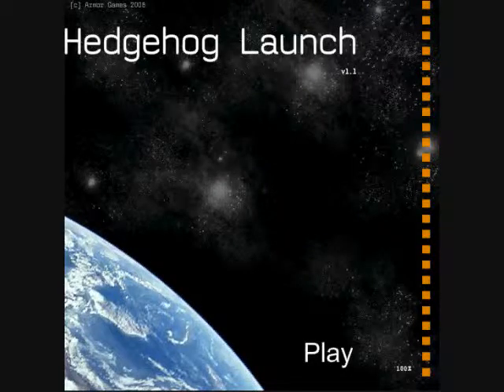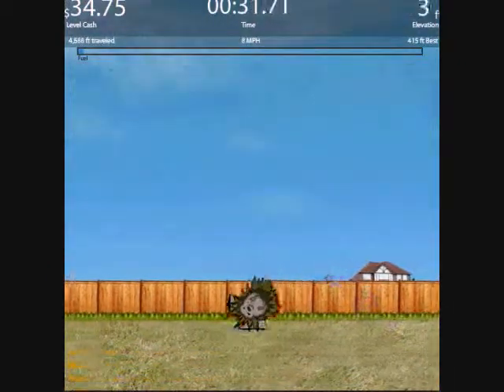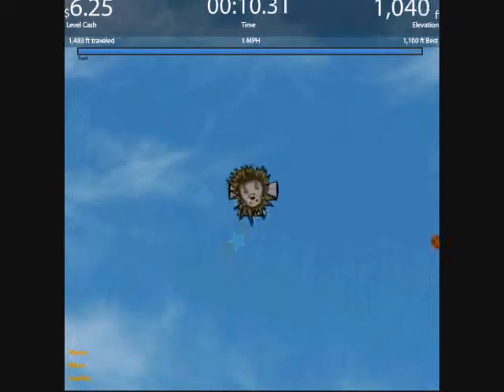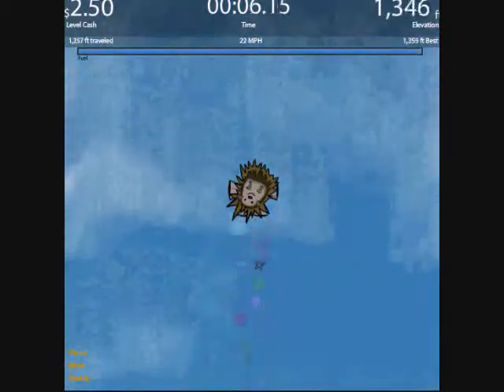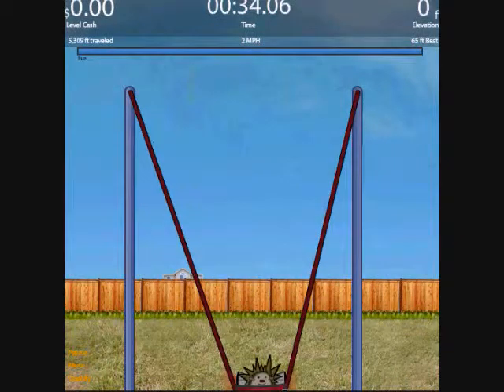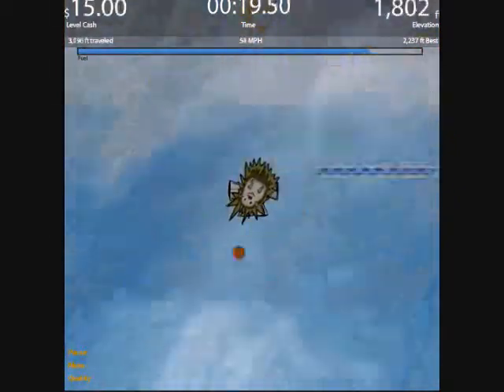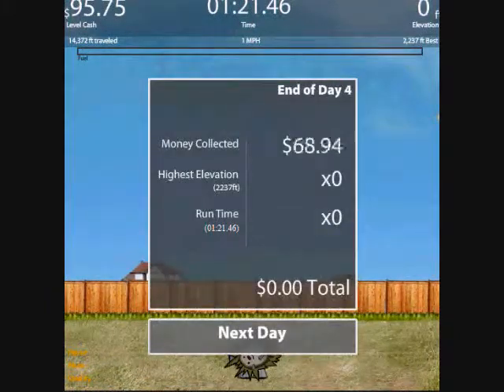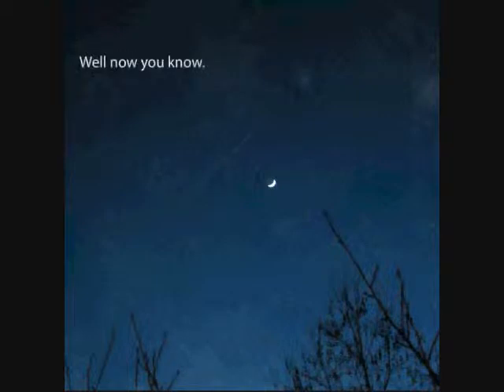Let's Play Hedgehog Launch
I try my hand at a quick and simple Flash game. This is also my first attempt using camstudio. The game audio is pretty scratchy, but it gets annoying after a while anyway.